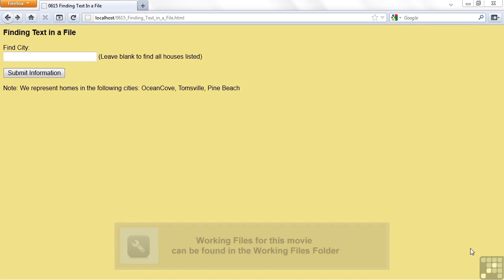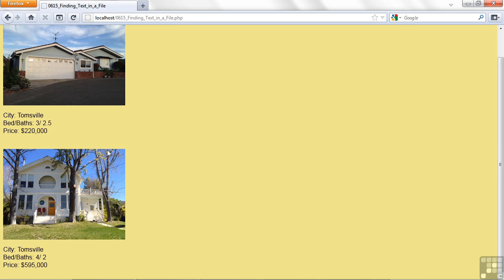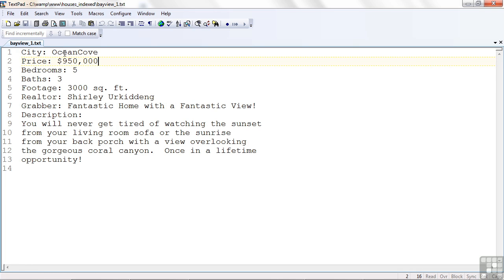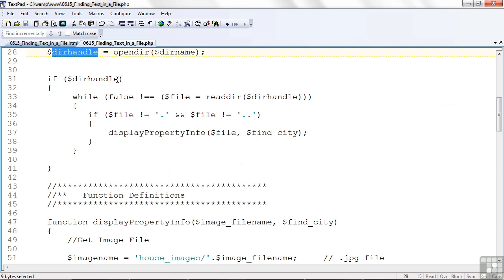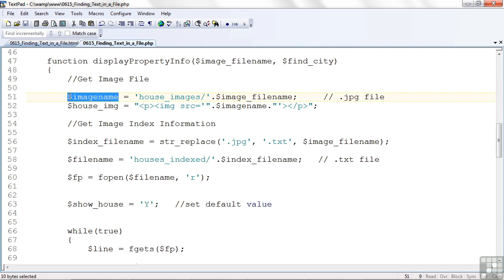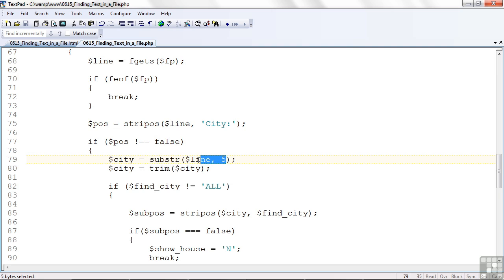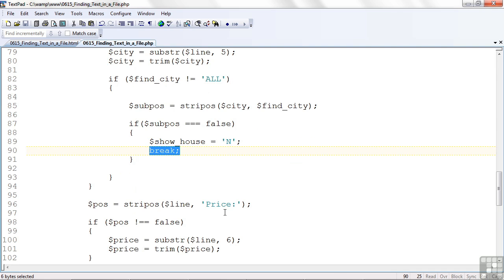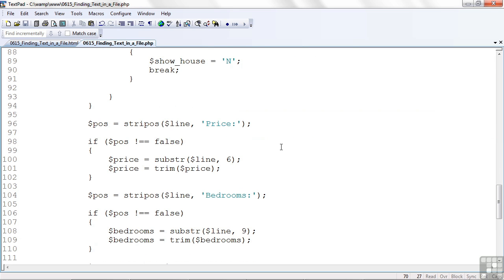0615_Finding_Text_in_a_Fil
0615_Finding_Text_in_a_File